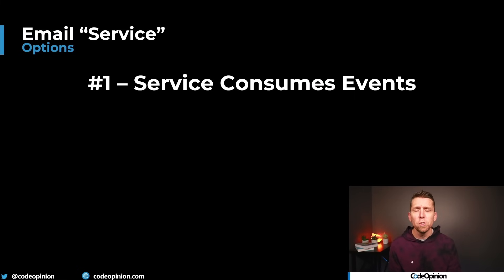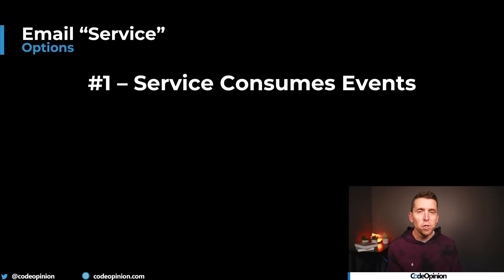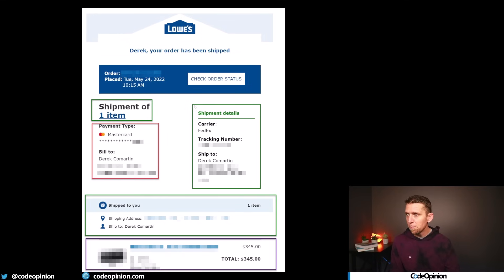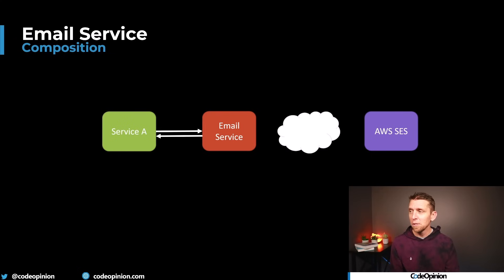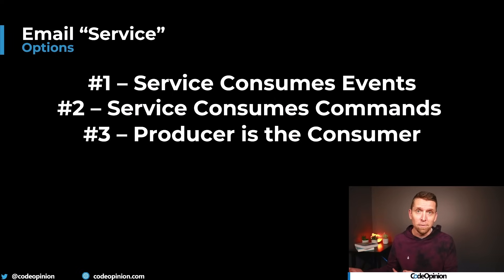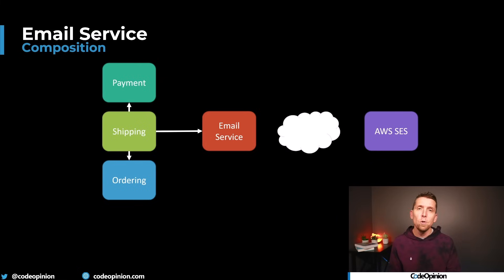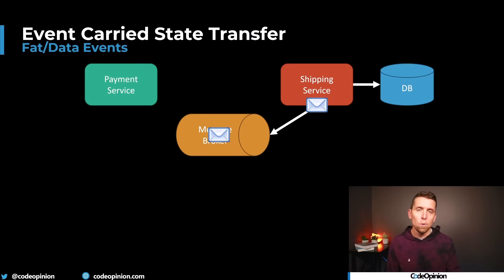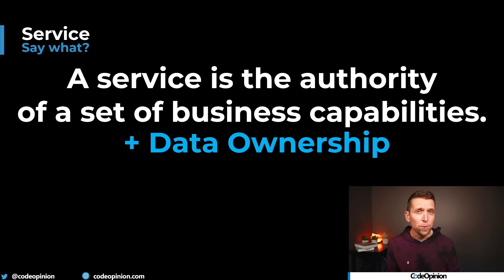If your service doesn't own data, it's NOT a service.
I need to create an email service within my system. A service responsible for sending out customer emails for things like Order Confirmation or when Billing information was changed. But how do we communicate with this email service when we need to send an email? But there's another intuitive option that might need to be more obvious.